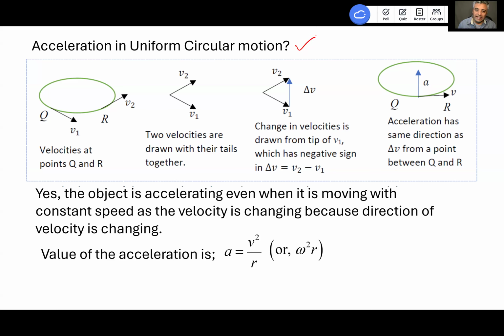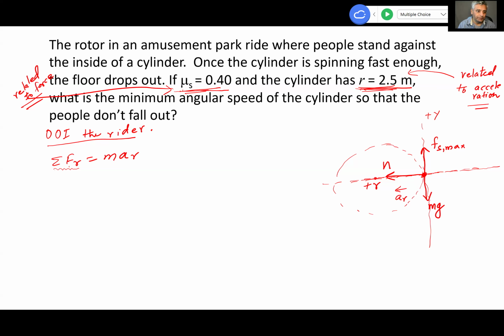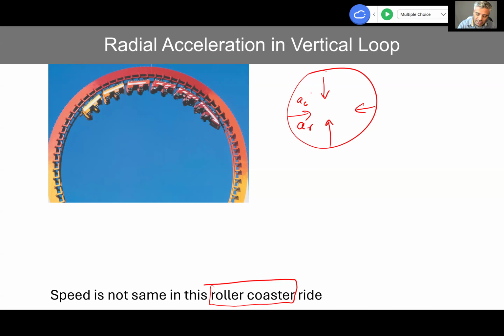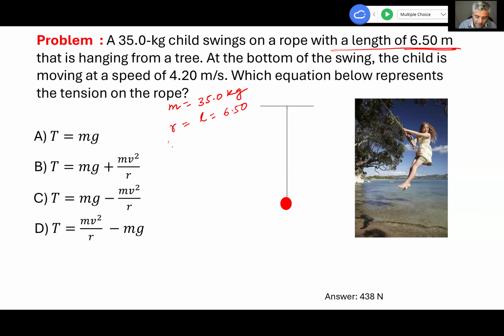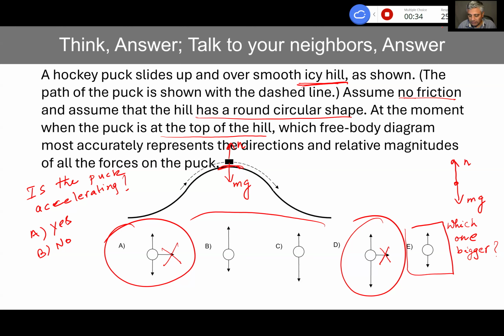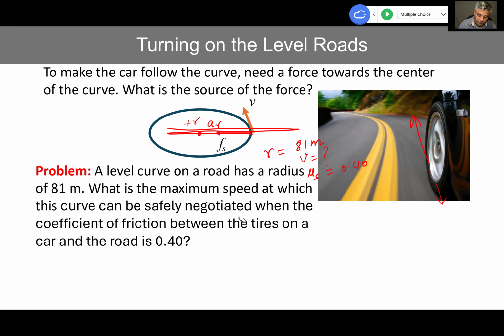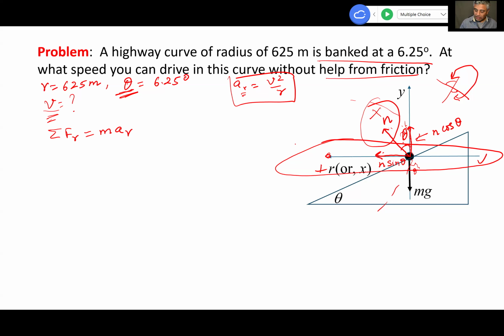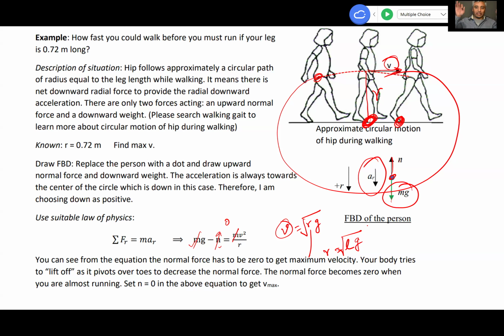Class 10 Motion in vertical circle and Banked road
This class starts by reviewing acceleration in circular motion and then moves to the applications. It shows how to use Newton's laws of motion in rotor ride   or barrel of fun, roller coaster ride, motion of car in flat and banked road.